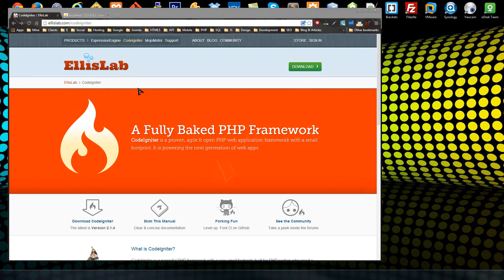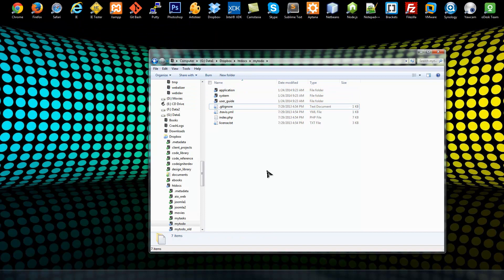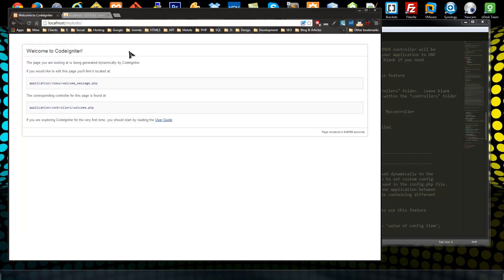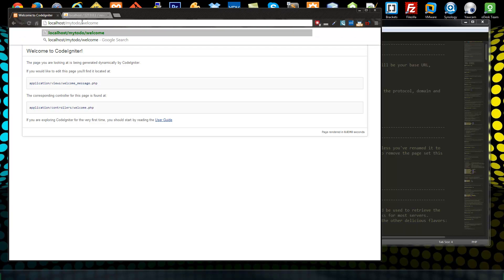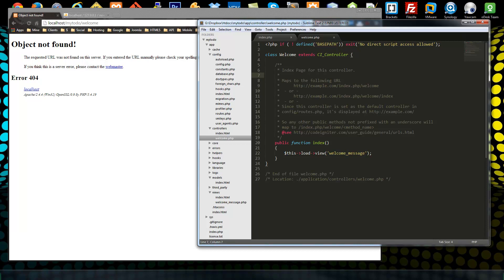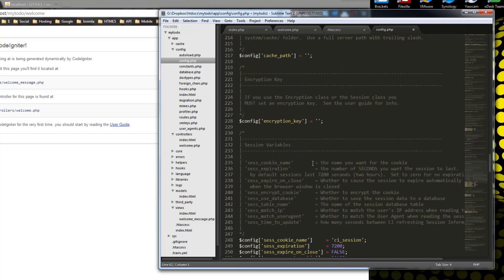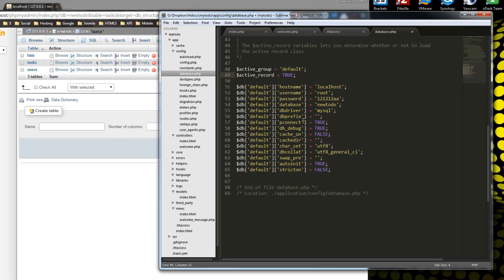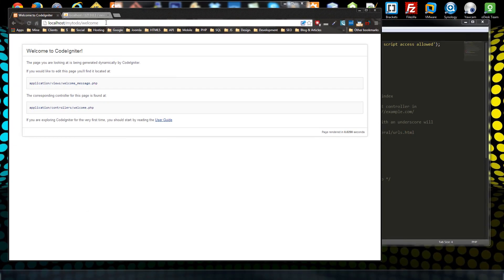Codeigniter App Part 2 - Installation and Configuration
We will download and install Codeigniter. We will setup configurations for SEF URLs, link our database and define our base url